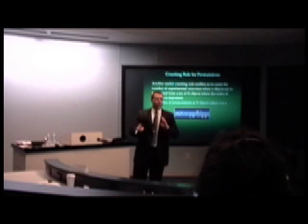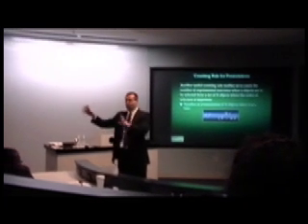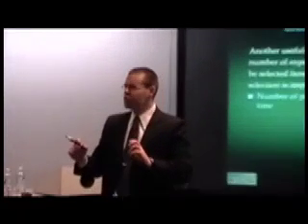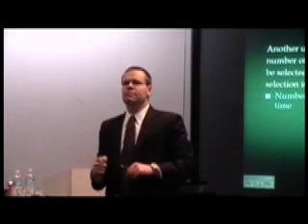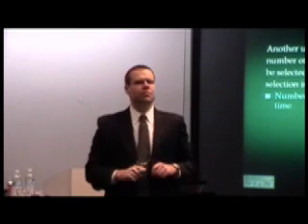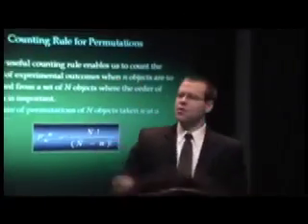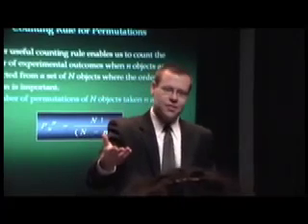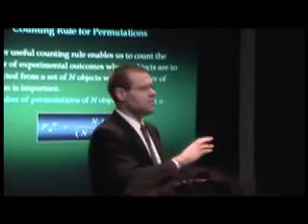Applied Business Statistics - Hagtvedt - Lecture 04, Part 02